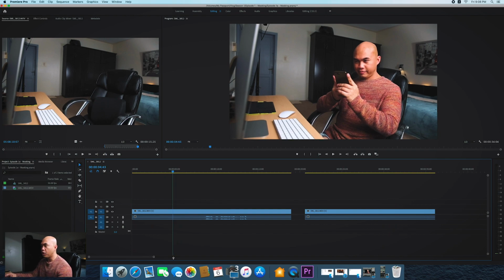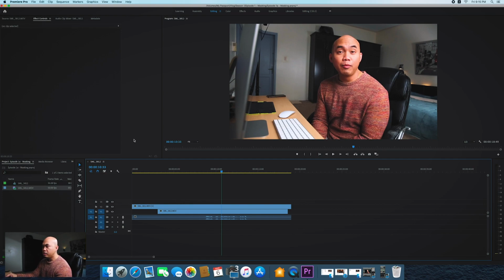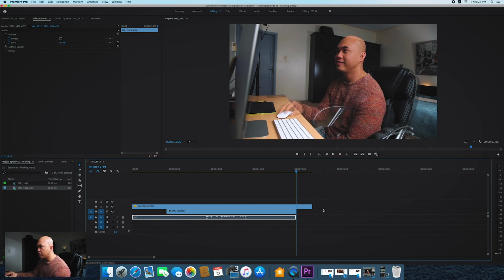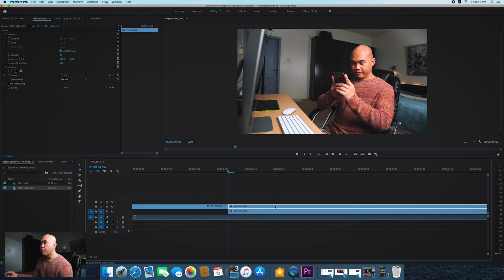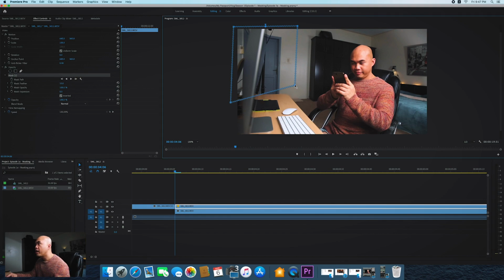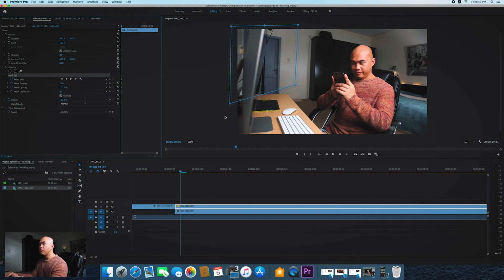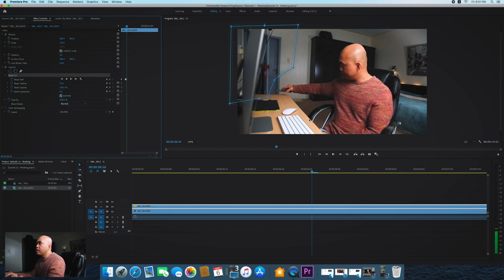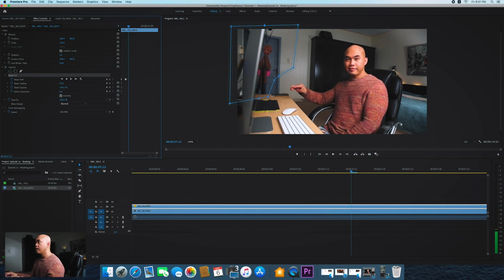Duplicate yourself by Masking in Adobe Premiere Pro CC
In this video, you will learn on how to clone yourself in premiere pro.